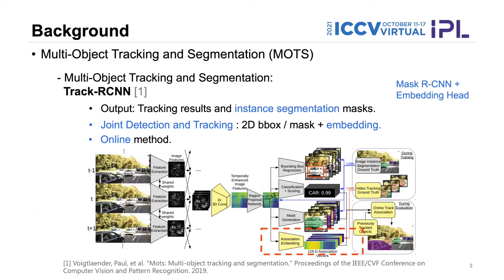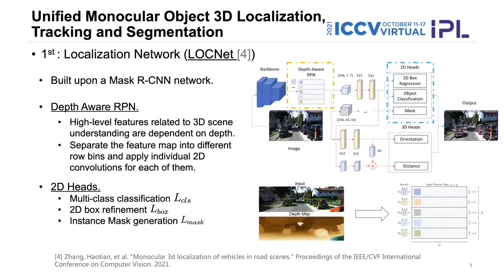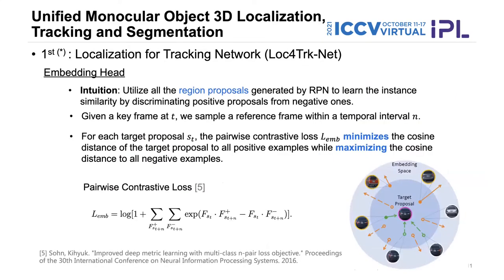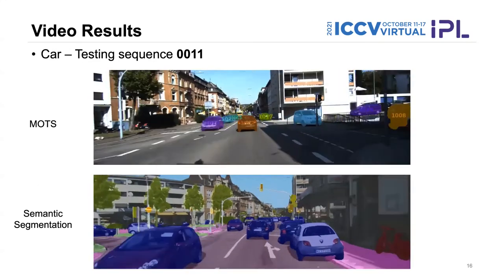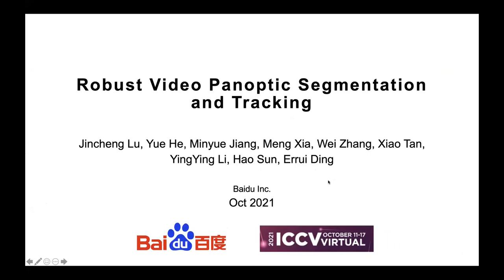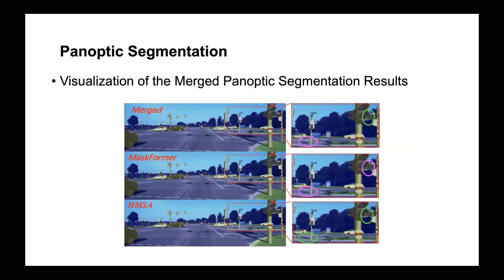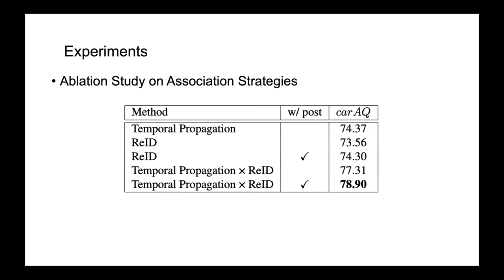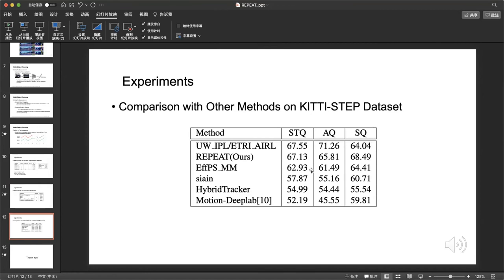Video Challenge Winner - 6th BMTT Workshop ICCV 2021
Segmenting and Tracking Every Point and Pixel: 6th Workshop on Benchmarking Multi-Target Tracking  - ICCV 2021

Topic: Presentation of the Video Challenge winner

Speaker: Haotian Zhang, Jincheng Lu